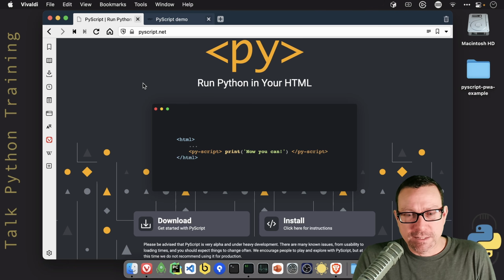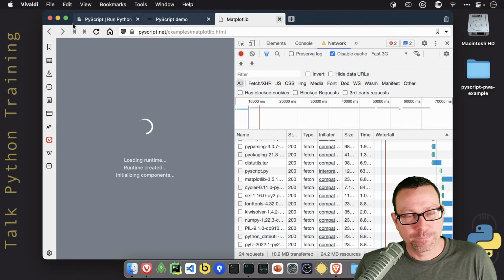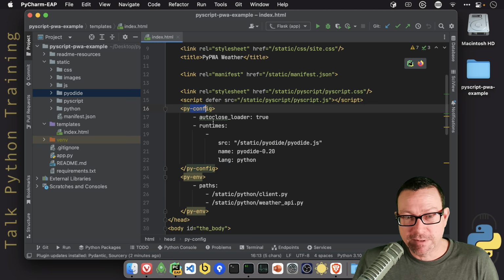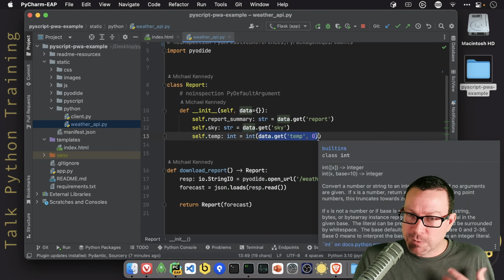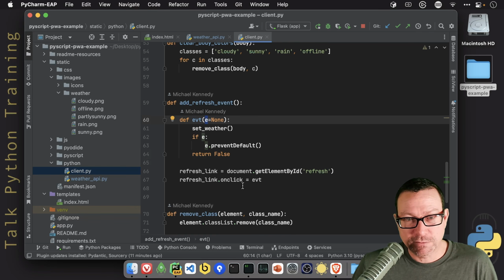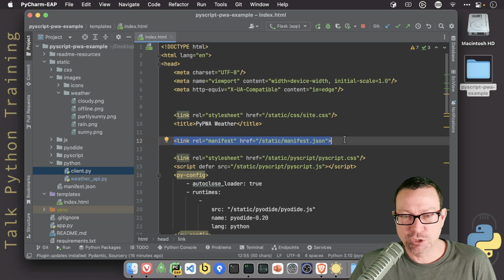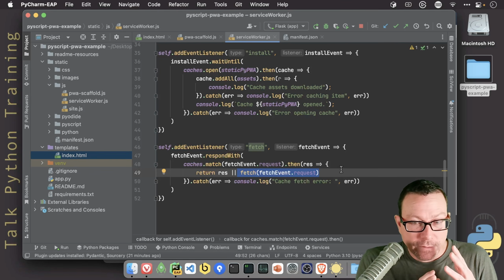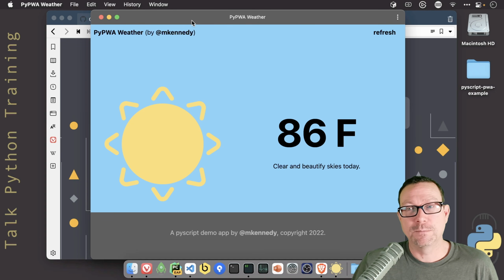Python + pyscript + WebAssembly: Python Web Apps, Running Locally with pyscript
Can we build a pyscript (client-side Python) web app that loads super quick and doesn't lag during startup? Could we create one that looks like a regular web app rather than just an embedded Jupyter notebook or data science experience?

The answer is YES! And you'll learn how to build exactly that in this video. No pyscript or pyodide experience necessary. Just lovely Python apps running locally in your macOS dock or Windows taskbar.

▬ Chapters  ▬▬▬▬▬▬▬▬▬▬▬▬

0:00 Introduction
0:54 What is pyscript?
1:37 What we will build
2:47 Surveying the pyscript examples
4:00 How does it load over slow networks?
6:34 Source code for the weather PWA app
6:56 Running the app locally (dev mode)
8:21 HTML to integrate py-script
12:11 Running app's Python code in the browser
14:58 DOM manipulation and driving the UI with client-side Python
17:45 Hook JavaScript events with Python functions
19:44 Web site to offline progressive web app (PWA)
20:22 How can we install the PWA app locally?
21:52 Requirements of a PWA
23:57 Registering the serviceWorker
27:20 Seeing the PWA in browser dev tools
28:35 Final thoughts

▬ Code  ▬▬▬▬▬▬▬▬▬▬▬▬

Get all the code for the app you saw in this video from the GitHub repo:

▬ Learn Python  ▬▬▬▬▬▬

Want to learn more about Python and frameworks like pyscript?